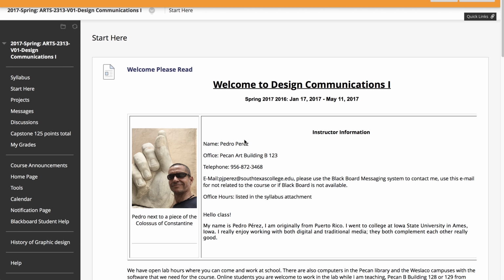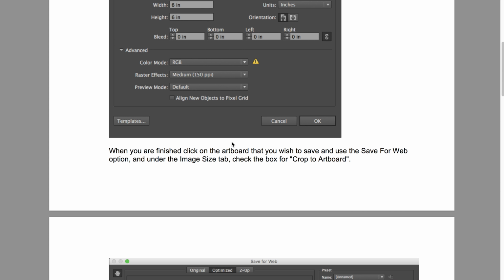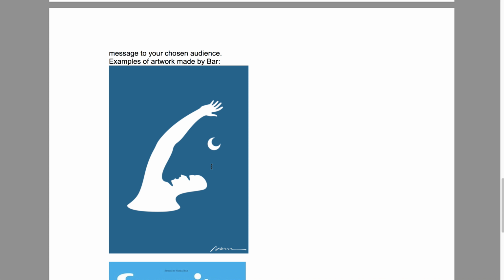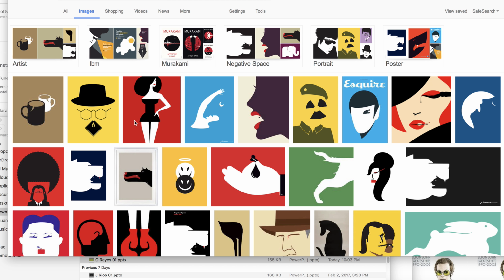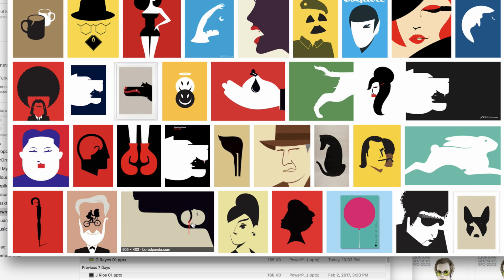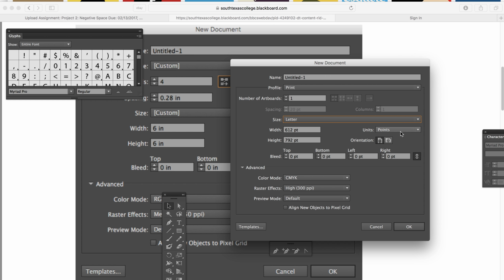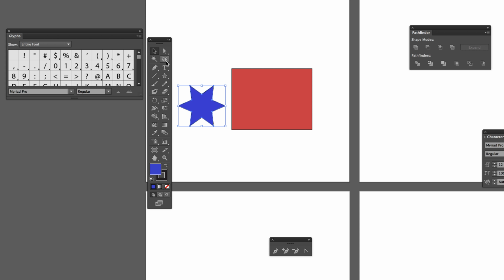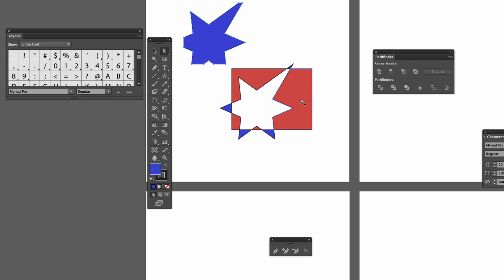2313 Negative Space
For this project we are going to explore negative space following the style of Israeli born artist Noms Bar. This exercise should get your focus on simple designs yet very effective, which later will help you with logo design.